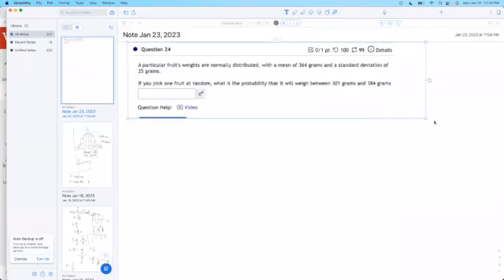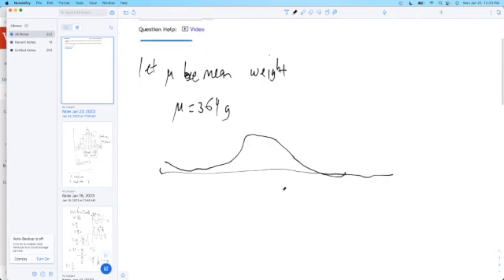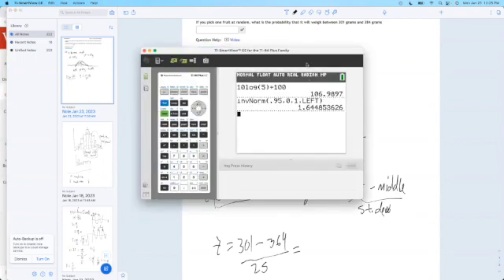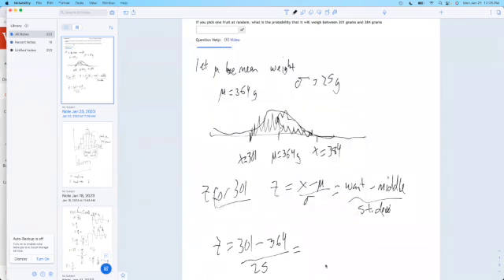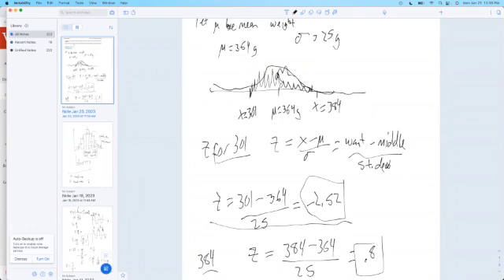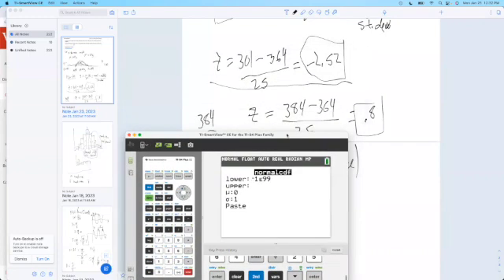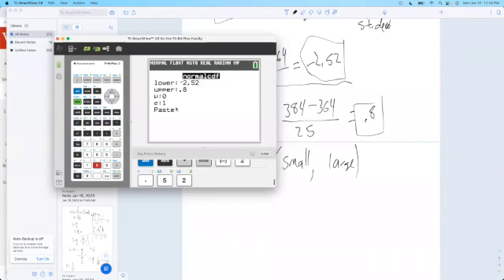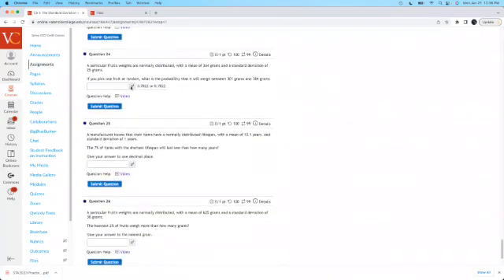Normal Model Fruit Example